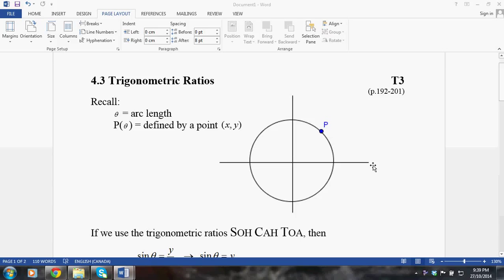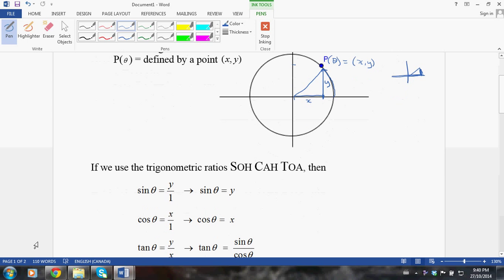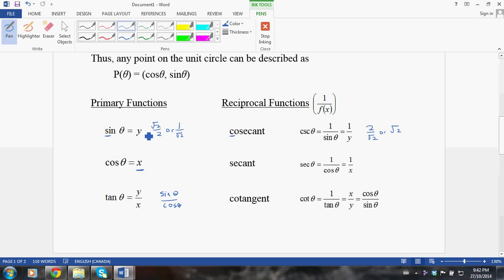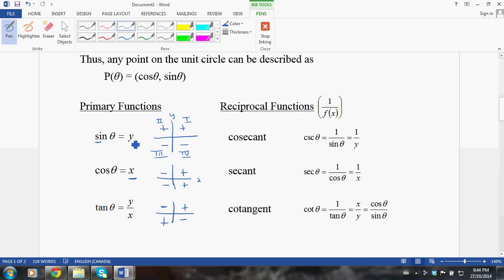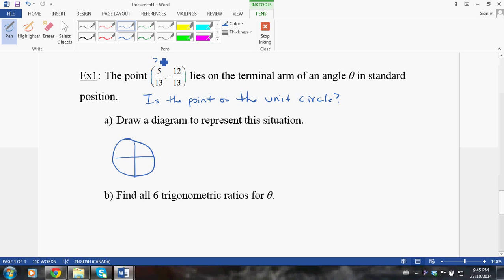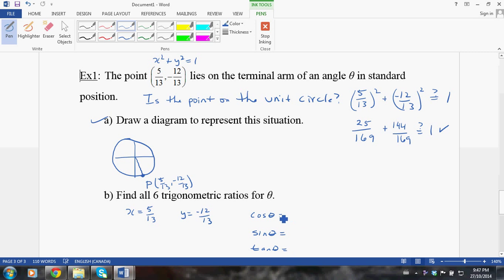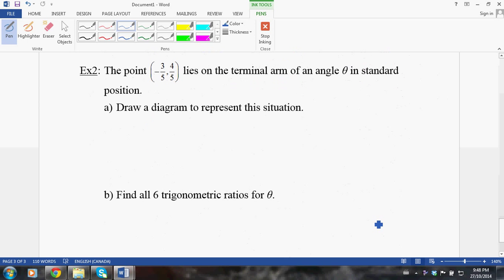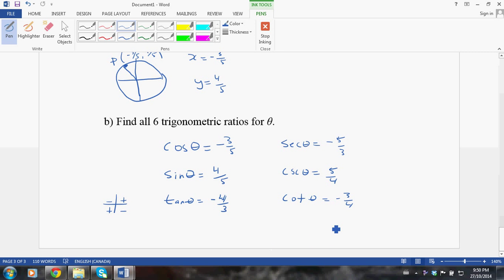Lesson 4 3a Trig Ratios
Sure you know sin, cos and tan, but how about their reciprocals?